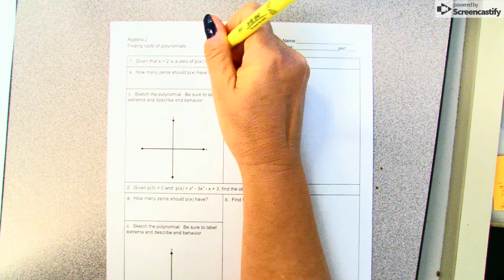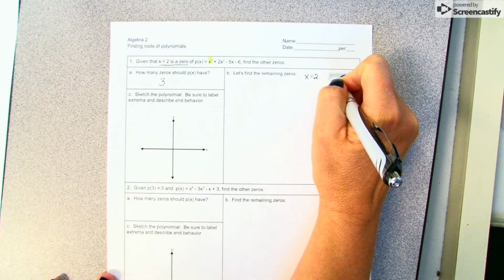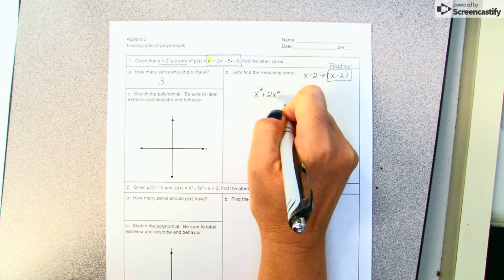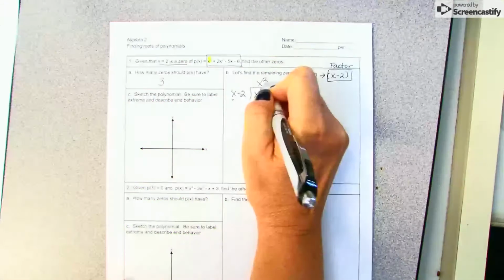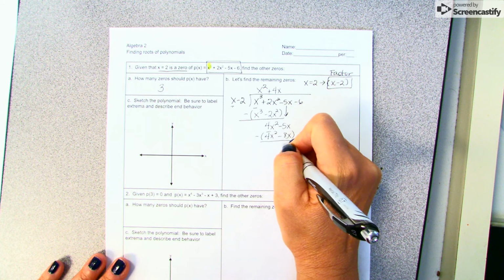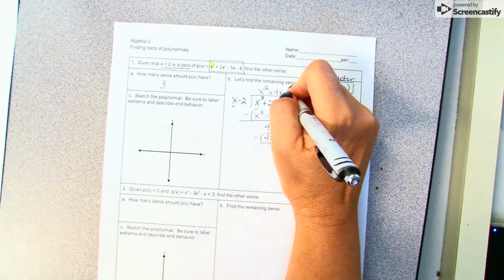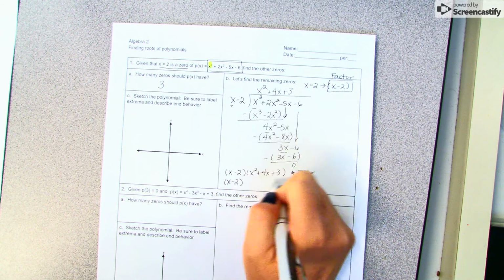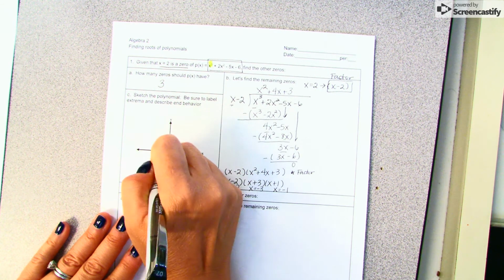Finding Roots of Polynomials Number 1